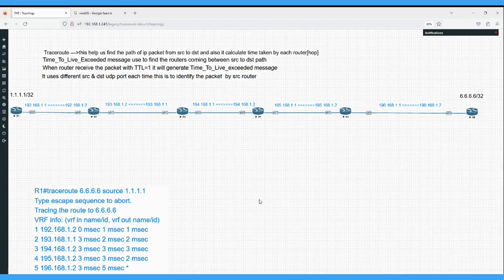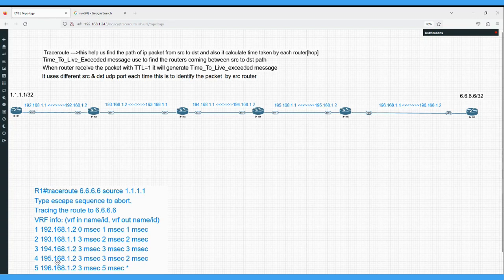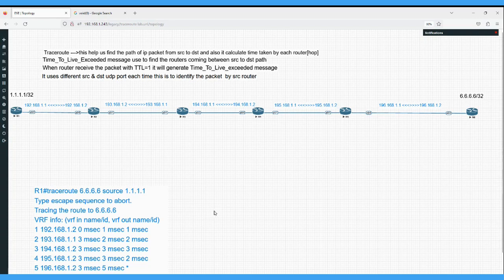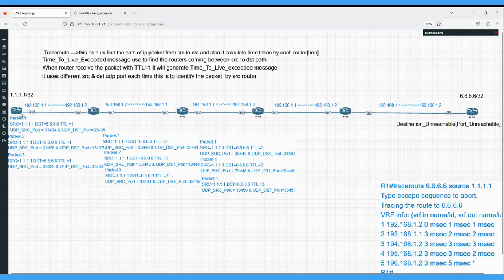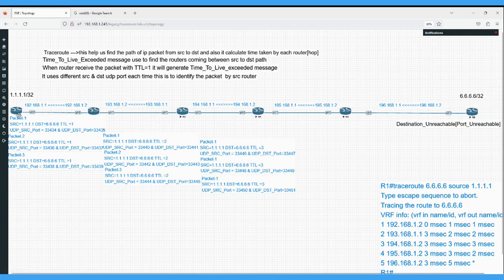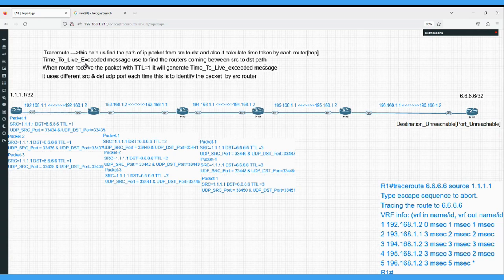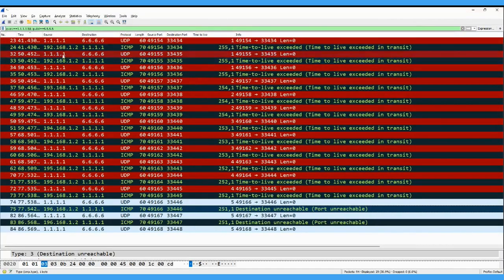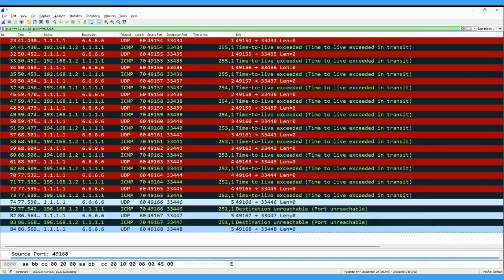IP Traceroute in Action | Time to Live | TTL Exceed